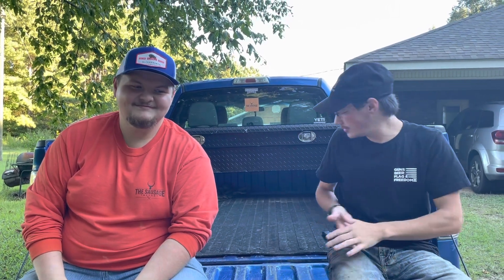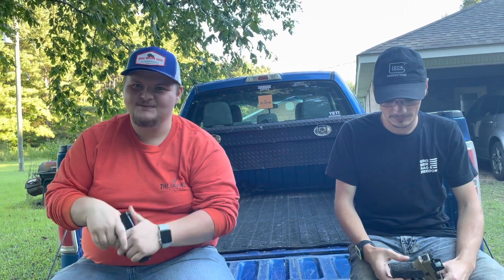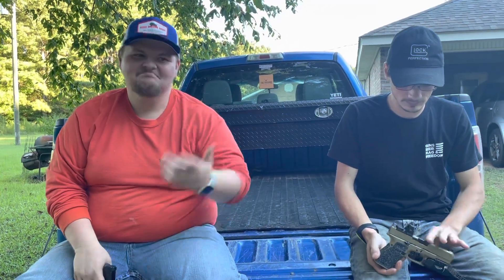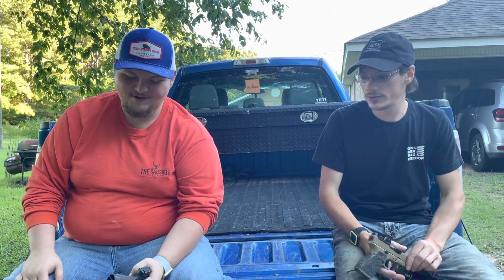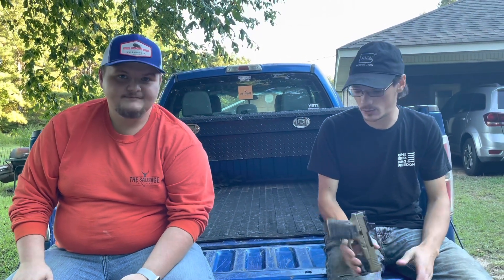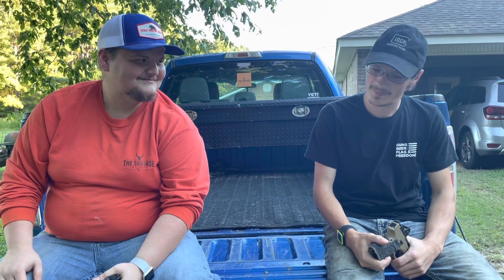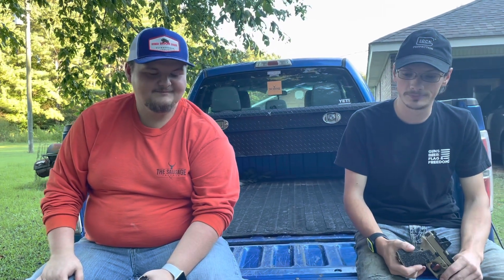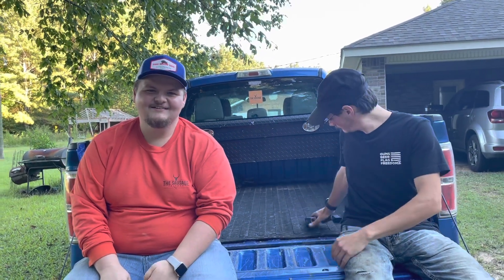Talon Grips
Thank you for all of the support! Links for social media as well as talon website are listed below.